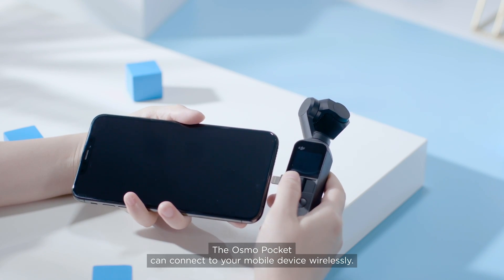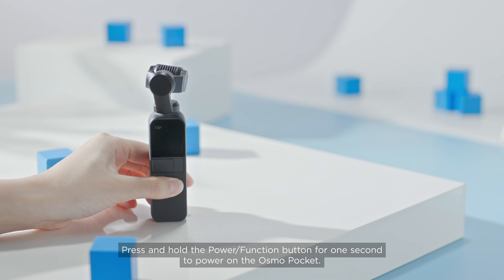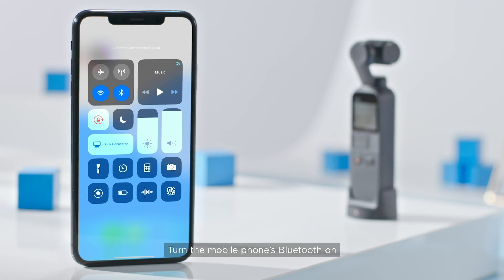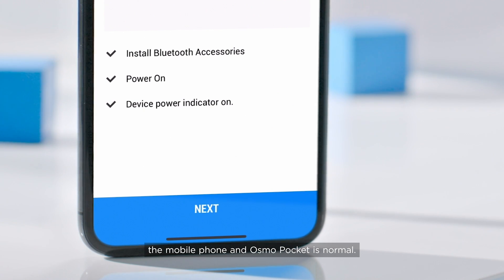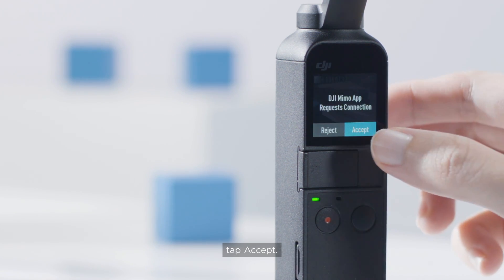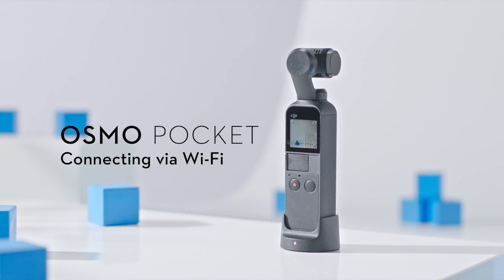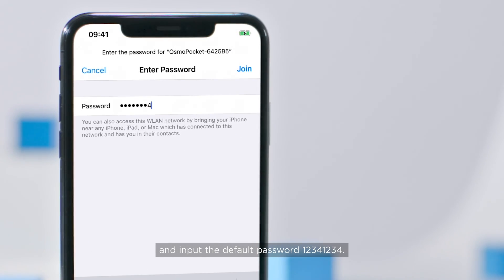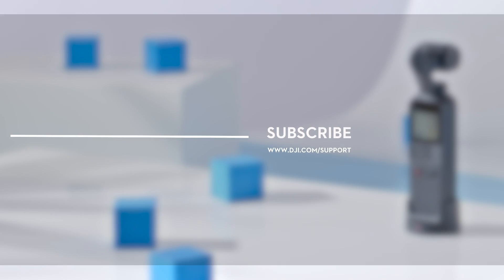How to Connect Osmo Pocket to the Mobile Device Wirelessly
There many ways to connect your Osmo Pocket to a mobile device without using a cable. Watch this tutorial to know how to do it!